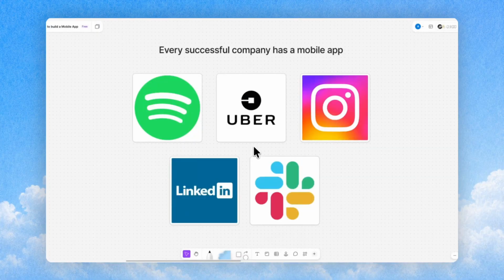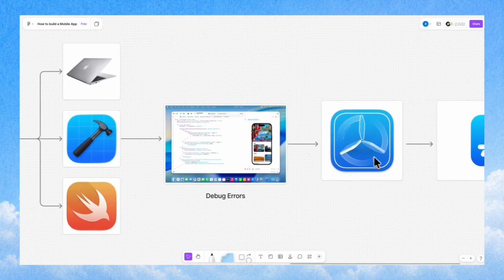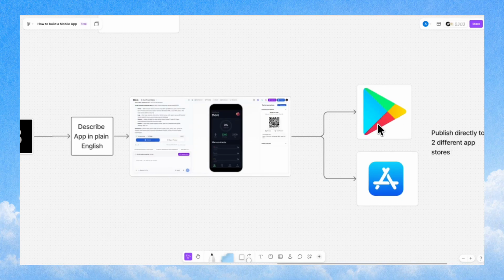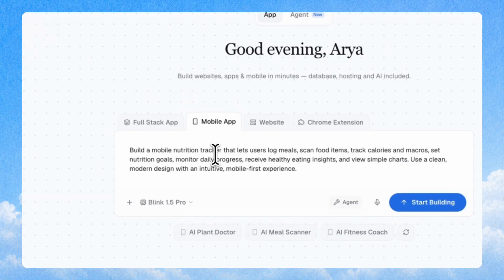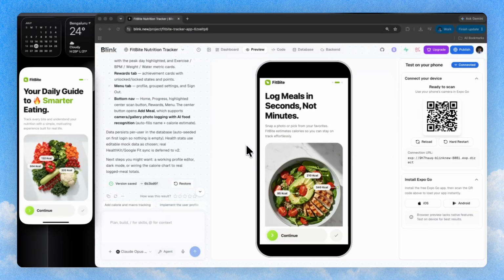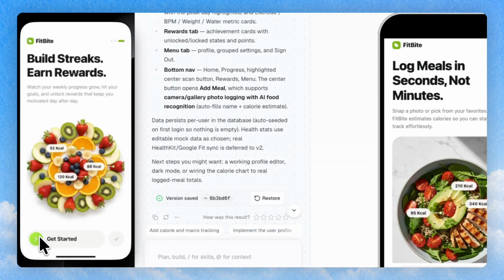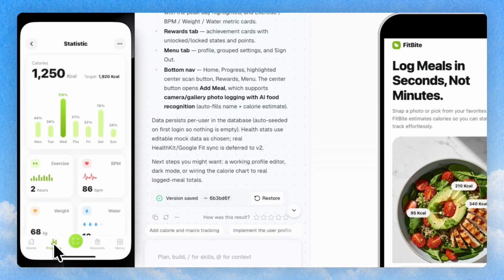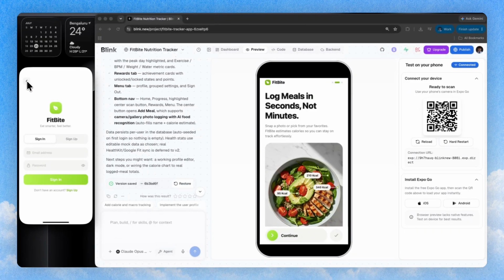How to Build a Mobile App for iOS and Android Without Coding: A Step-by-Step Guide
In this comprehensive tutorial, learn how to effortlessly create a fully functional mobile app for both iOS and Android platforms without any coding experience. Using Blink.new, you can transform a simple English prompt into a production-ready app in just minutes.

Key Highlights:

No Coding Required: Discover how to build apps without using Xcode, Swift, Android Studio, or Kotlin.

AI-Powered Development: Understand how Blink.new utilizes artificial intelligence to generate apps based on your specifications.

Live Preview: Learn how to preview your app in real-time on your mobile device using Expo Go.

What You Will Learn:

- The challenges of traditional app development for iOS and Android.

- How to create a mobile app from a single prompt with Blink.new.

- Step-by-step instructions on writing prompts and selecting app features.

- Techniques for generating onboarding screens, user authentication, and navigation automatically.

- How to log meals, track calories, and implement gamification features in your app.

- Publishing your app to the App Store and Google Play directly from Blink.new.

Timestamps:

00:00 – Introduction to Building a Mobile App with Blink

00:09 – Importance of Mobile Apps for Successful Products

00:19 – Traditional iOS App Development Challenges

00:48 – Traditional Android App Development Challenges

01:01 – How Blink Builds for Both Platforms Simultaneously

01:35 – Crafting the Prompt for an AI Nutrition Tracker App

02:08 – Selecting Visual Design and App Features

02:25 – Live Web and Phone Preview of the Generated App

02:51 – Creating Onboarding Screens and User Authentication

03:13 – Meal Logging, Calorie Tracking, and Progress Monitoring

03:42 – Implementing Rewards and Final Thoughts

Tools Used:

Blink.new: An AI-driven mobile app and full-stack builder for iOS and Android.

Expo Go: A tool for live mobile app previews on your device.

Start building your mobile app today at Blink.new and experience the future of app development with minimal effort.